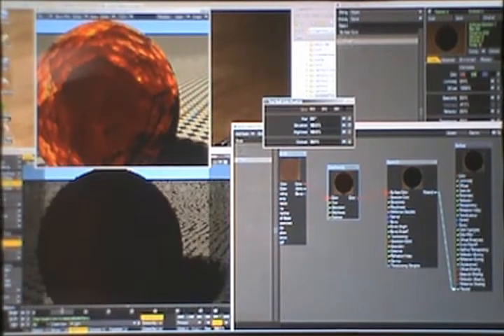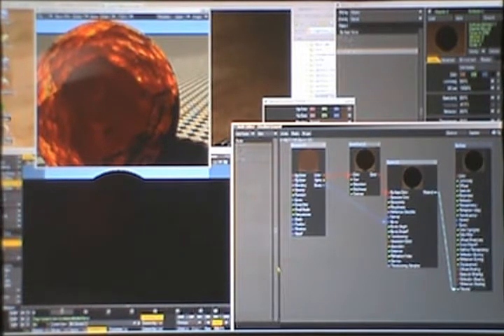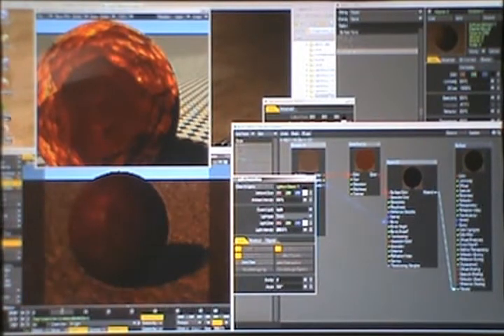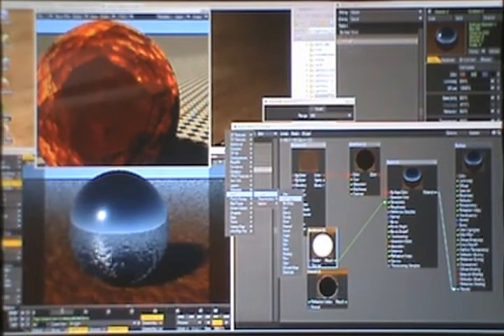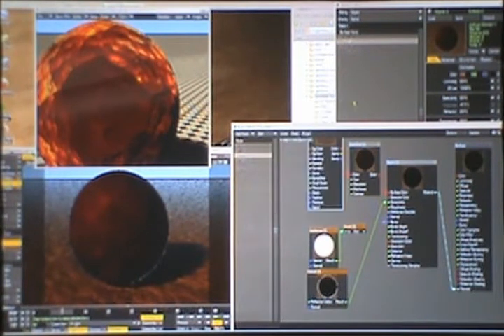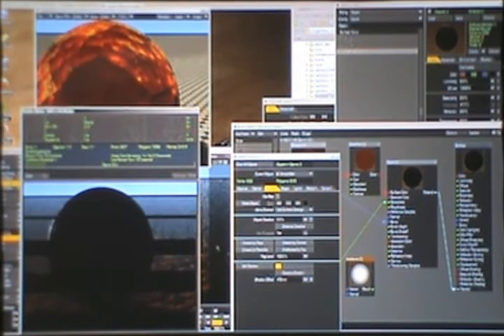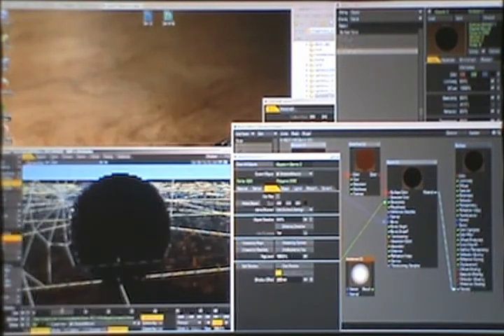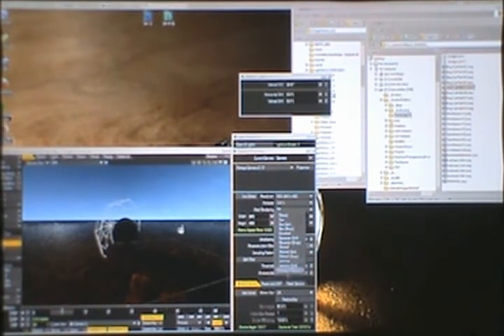LALWUG Apr 17 2011 - Car Paint Node Part 6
Part 6 of using the Car Paint Node. From the Los Angeles LightWave Users Group meeting from April 17, 2011.

Presenter: Dave Jerrard